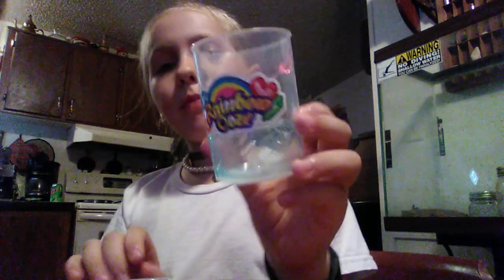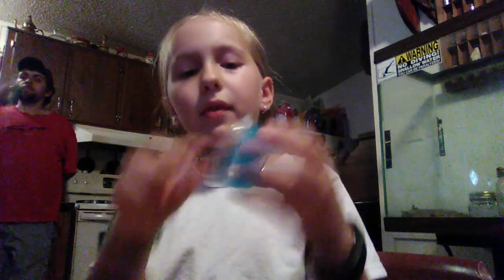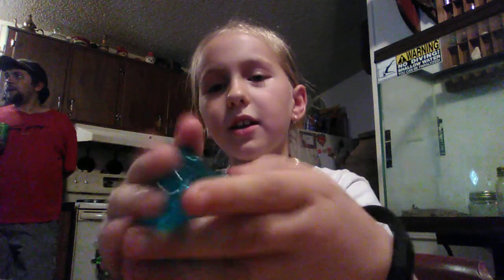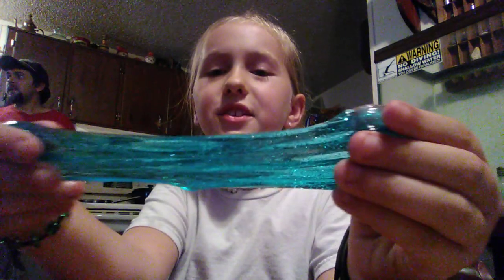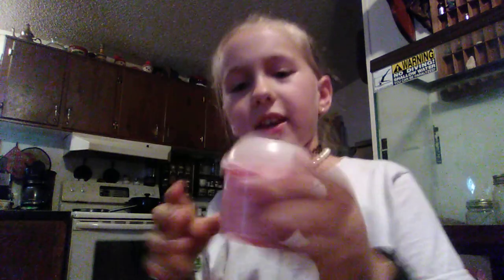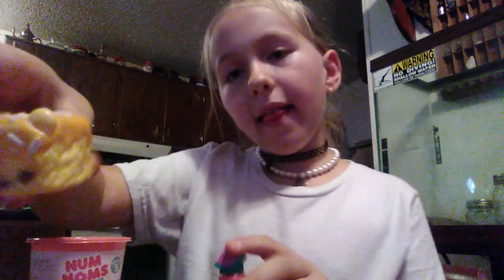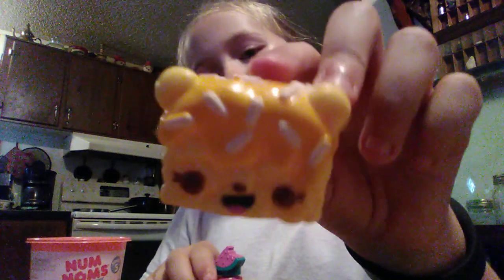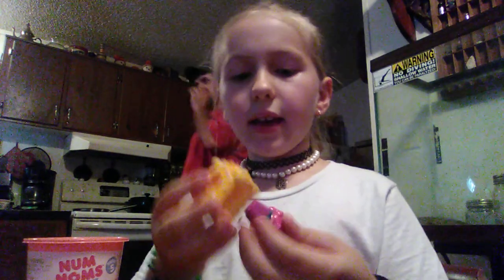Rainbow Ooze Slime ft. Alayna